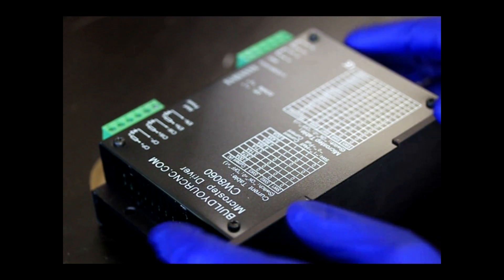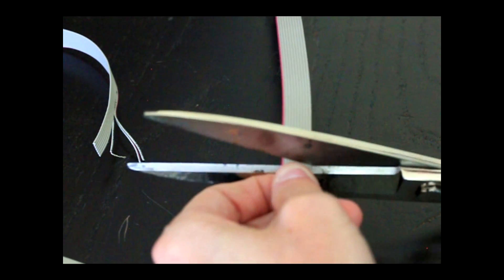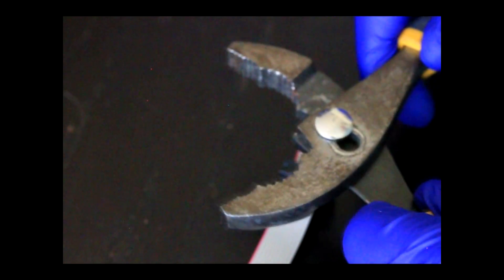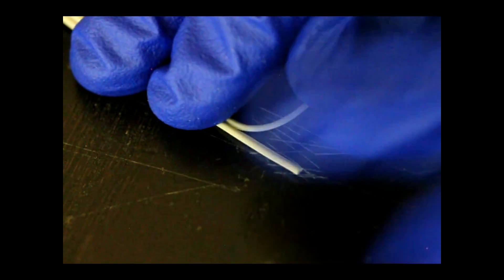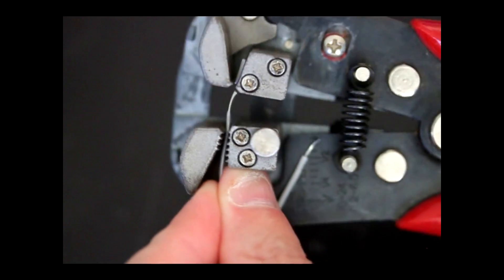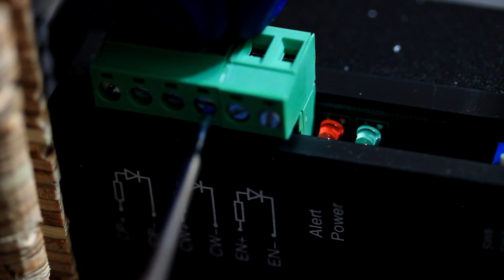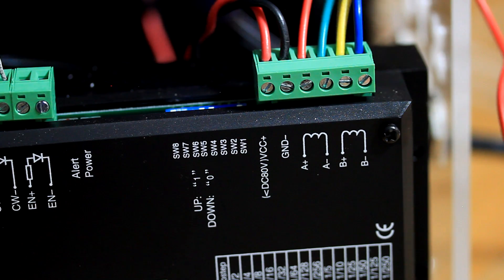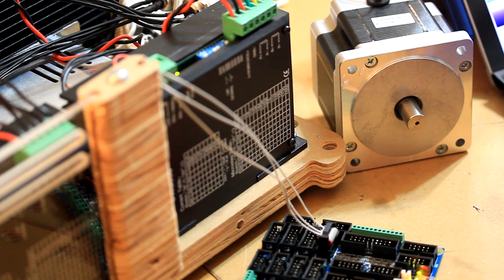3. Pokeys57CNC Connect a Stepper Motor and Test with Mach3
In this video, I demonstrate how to construct the stepper motor driver ribbon cable to be used on a typical stepper motor driver.  I connect the cable and test the stepper motor using the Pokeys57CNC interface and Mach3